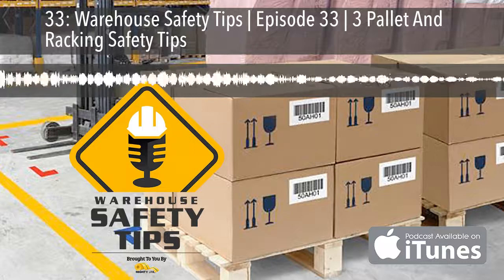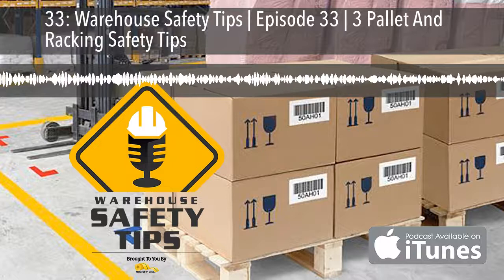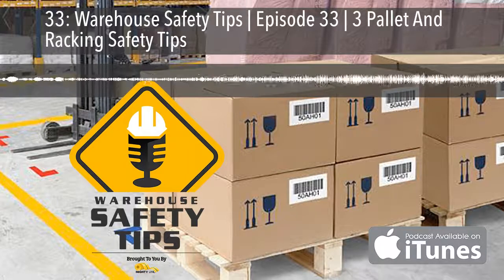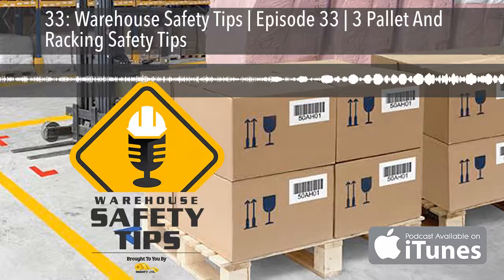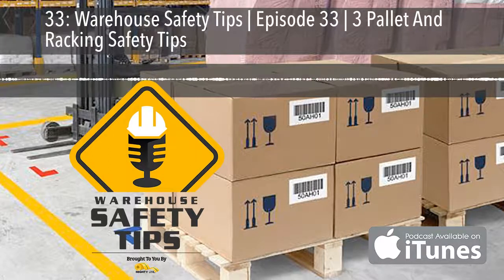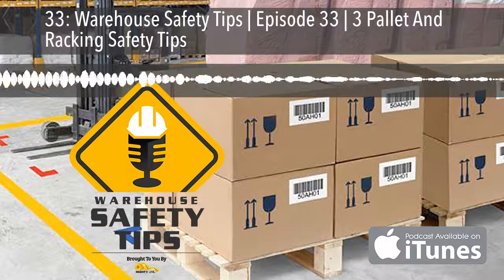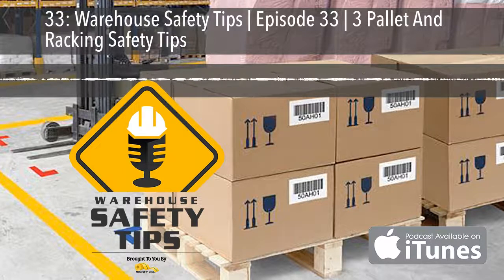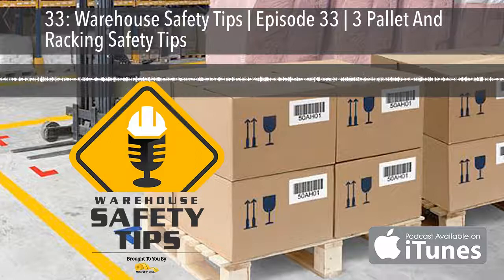33: Warehouse Safety Tips | Episode 33 | 3 Pallet And Racking Safety Tips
3 Pallet And Racking Safety Tips
On today's Podcast - we're going to be covering 3 Pallet And Racking Safety Tips.
You can find the show notes to each episode, links to the information mentioned on the podcast, the social media platforms we're on, and anything else related to the podcast at WarehouseSafetyTips.com.
If you're a seasoned Podcast Listener - this podcast is going to be different from most you listen to.  It's based around exactly what the name implies - Warehouse Safety Tips.  And since the people in that industry are busy - we know time is money, so each episode will be as short and to the point as possible.And now that all that is out of the way - let's get to the Podcast!If you've ever seen one of those videos where someone hits a rack with a lift truck and it causes a Domino Effect of damage - you won't soon forget it.  And if you're unfortunate enough to have witnessed it or caused it in real life - you'll definitely never forget it!Not only can it result in a large amount of time, production, and money loss - but it can bring about the ultimate loss, your and/or co-workers lives.Much like most accidents - it CAN be avoided.Here are 3 Pallet and Racking Safety Tips to help.Tip #1 begins the same way most things do - with training.  That training can occur in several ways - but for our tips today we'll stick with two, Rack and Lift Truck Training.  We could go into detail about do's and don'ts of Lift Truck Operation (And HAVE in previous Podcasts) - but we'll make it simple and say, know and follow all the rules and regulations related to operating a lift truck BEFORE ever entering the racks in your facility.  So far as the racks are concerned - be sure to know - including, but NOT limited to:
What a secure / non-damaged racking system and the pallets within them are supposed to look like.
How pallets are supposed to be arranged / stacked on the racks (Including what sort of items go where and what weights need to be observed).
How inventory procedures work.
Where items of concern - such as sprinkler heads, cameras, and/or lighting - are located (To avoid hitting them with your lift truck and/or a load).

Tip #2 is about Pallet and Racking Inspection.With pallets - your inspection is pretty easy.  Just make sure they're not damaged - and can safely and properly handle the load you're putting on them.Racks aren't quite as simple.  When inspecting racks - you want to make sure danger areas - such as corners - are free of damage.  Next you need to look over all areas and assure nothing looks out of place. With both pallets and racks - if you do find something, make sure you alert all applicable parties.Before moving on - here's a word from one of our sponsors.If you've ever been to or worked in a warehouse - you know just how important safety is to both management and staff.  It's almost impossible to go 10 steps without seeing Safety Tape, Angles, Signs, and/or products.  It's these items that show us how to be safe and avoid danger in the workplace.  And if you're looking for the best products to make this happen - look no further than Mighty Line!
Mighty Line Floor Signs / Floor Markings offer the best industrial products out there!Go to MightyLineTape.com/SafetyTips to request a Sample Pack of their incredible Safety Signs and Floor Markings.What makes Mighty Line the superior choice in keeping your facility safe and productive?

We're proud to have Mighty Line as THE Official Floor Sign / Floor Marking Company for the Warehouse Safety Tips Podcast and Site. Again - Go to MightyLineTape.com/SafetyTips to request a Sample Pack of their incredible Safety Signs and Floor Markings.Now back to the Podcast...Tip #3 isn't as much about the pallet and rack as it is about what you're wearing when dealing with them - and that's your safety equipment.  Chances are - this is something you're supposed to be doing anywa